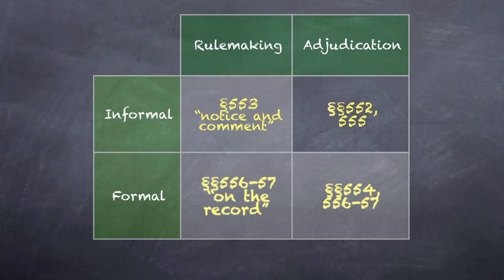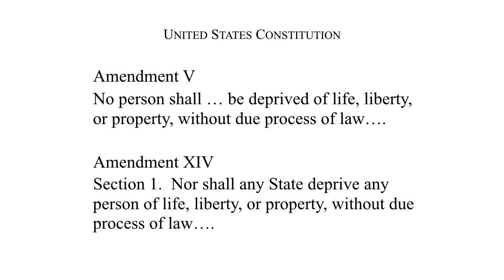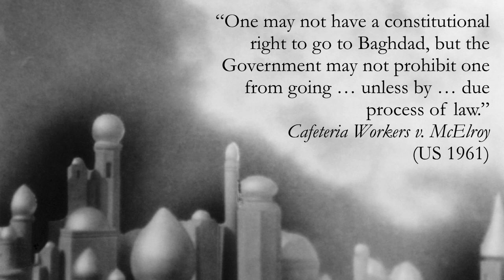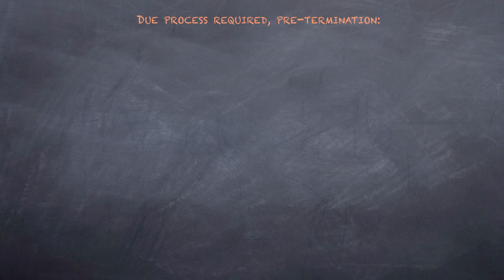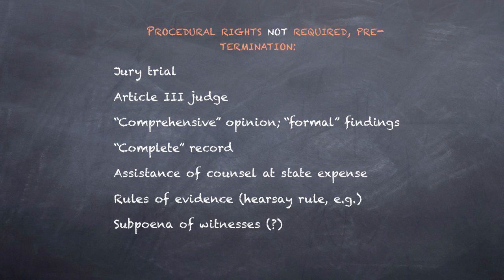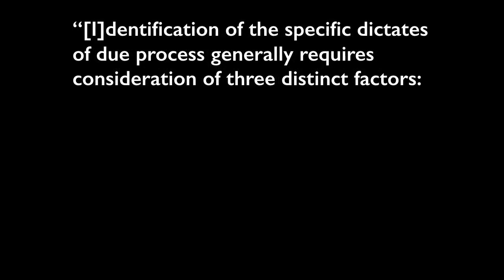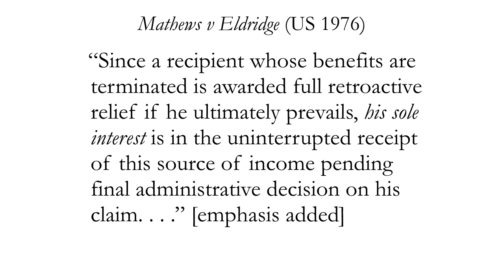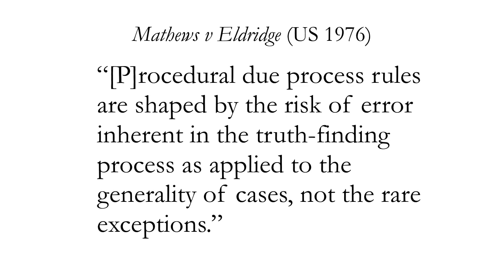44. Due Process I